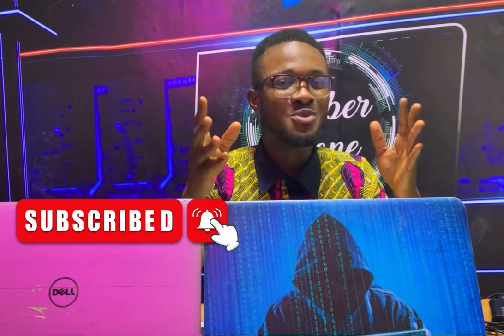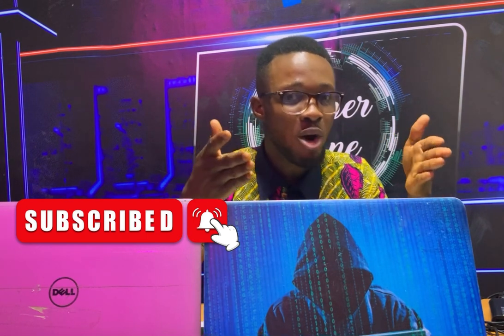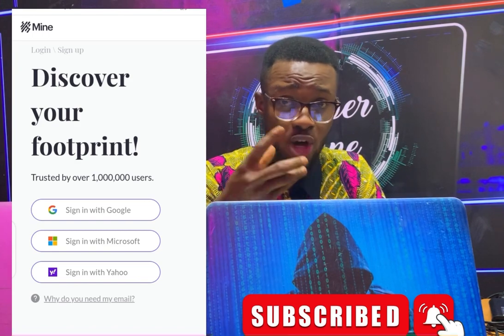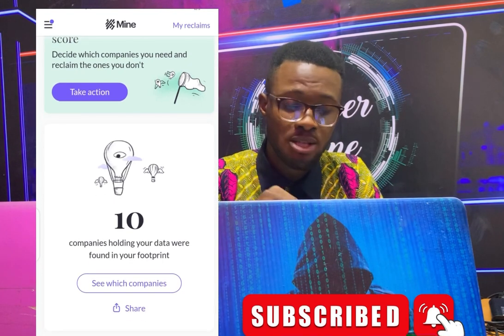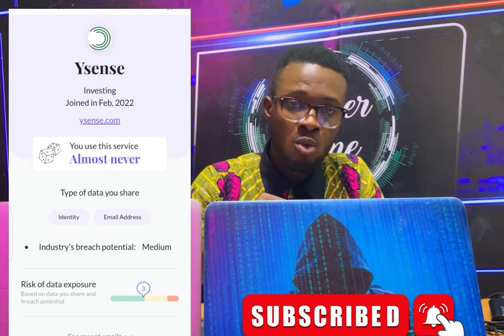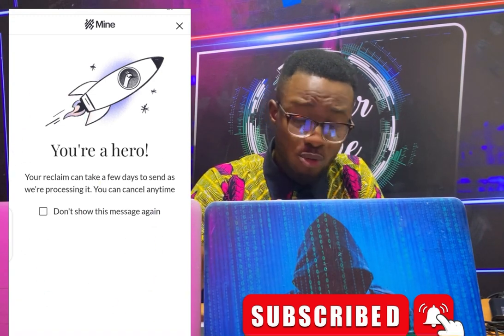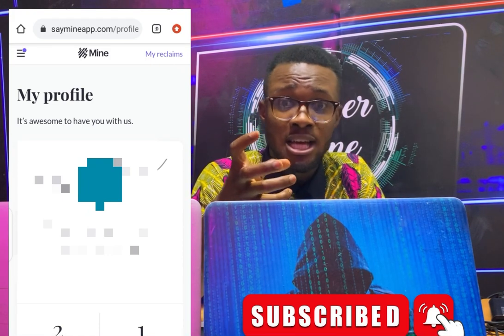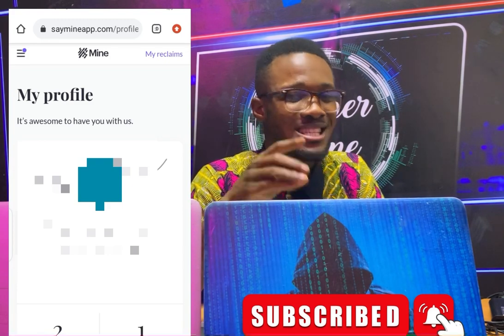This is how companies track and use your data online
Do you know that some of the websites you visit keep and track you data online.

How to check companies tracking me online

Best way to keep your data safe online